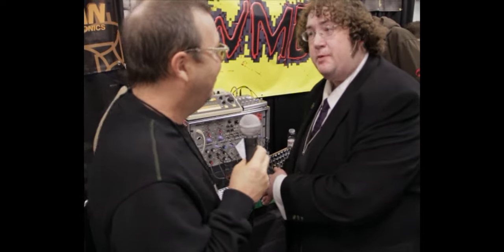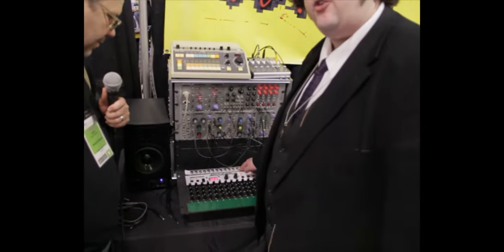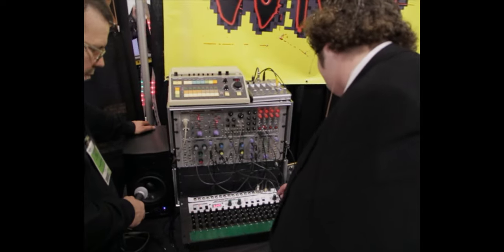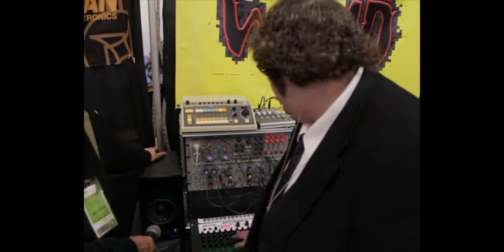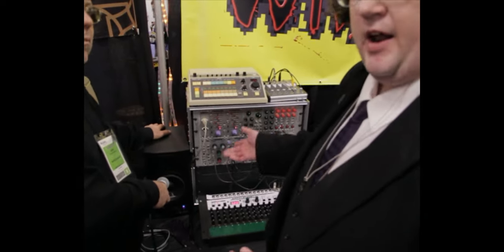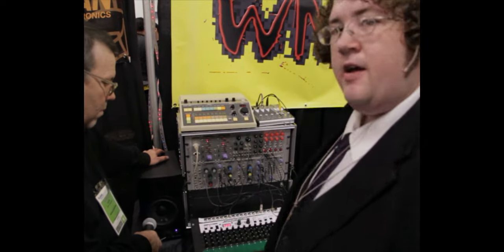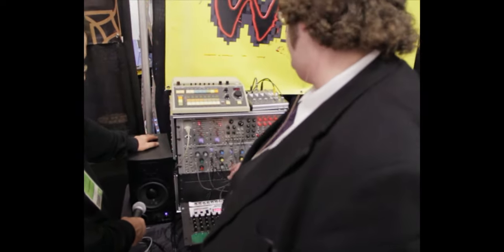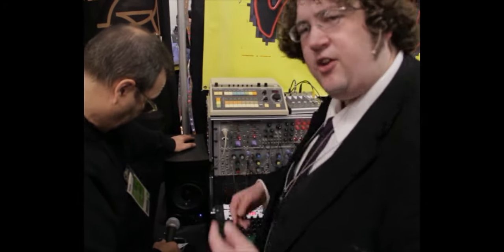The Detachment 3 Engineering Archangel - Namm 2012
Suit and Tie Guy shows us The Detachment 3 Engineering Archangel. It is a 16x4 sequencer that can send and receive midi and din sync.